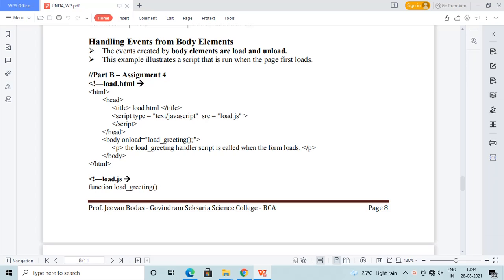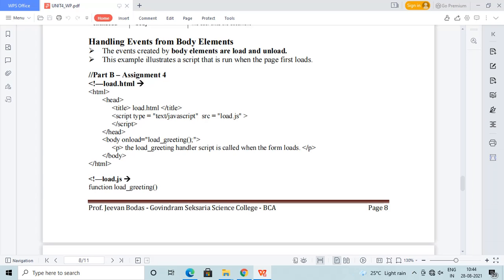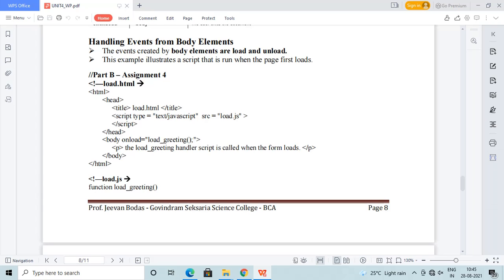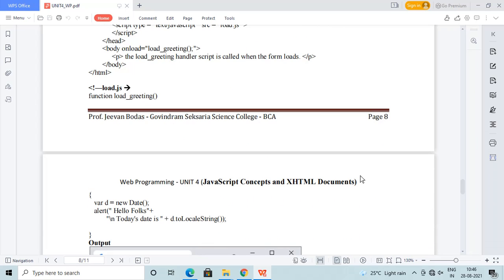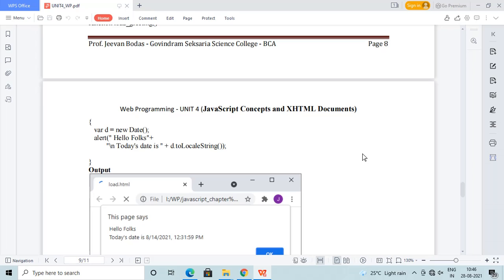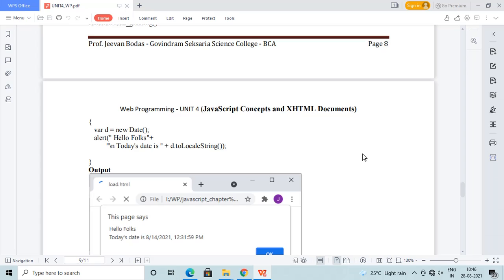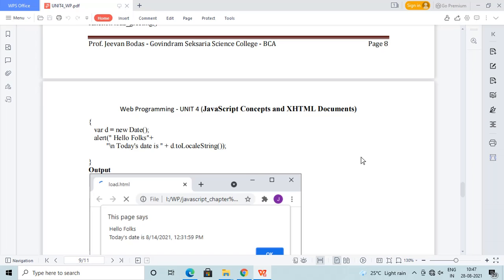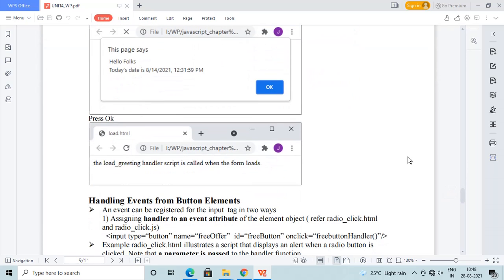Web Programming Assignment - 4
RCU - BCA 2020-21 Second Semester Syllabus : Web Programming Lab - Assignment 4: on load display greeting message